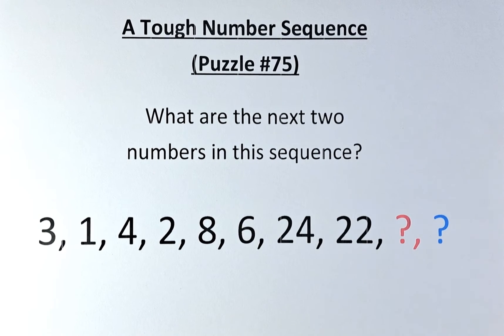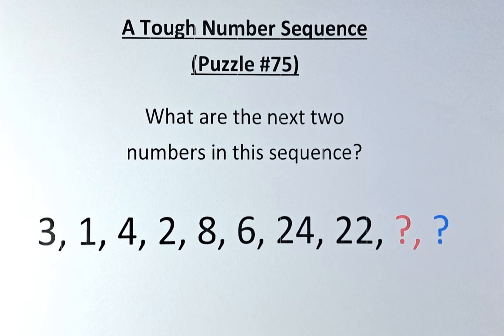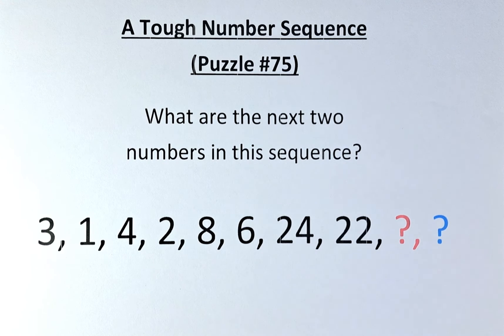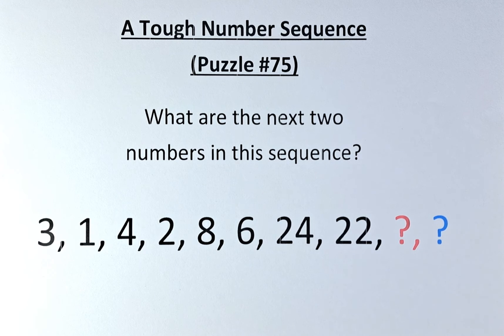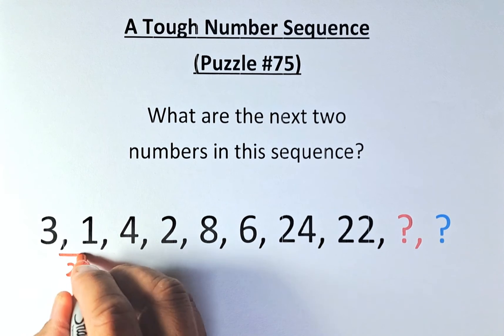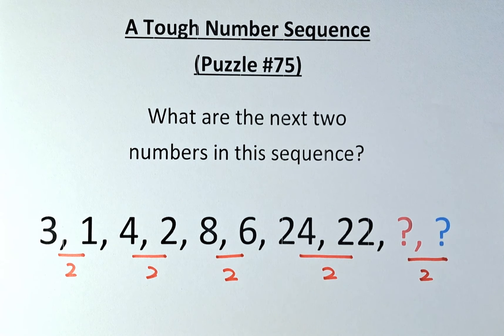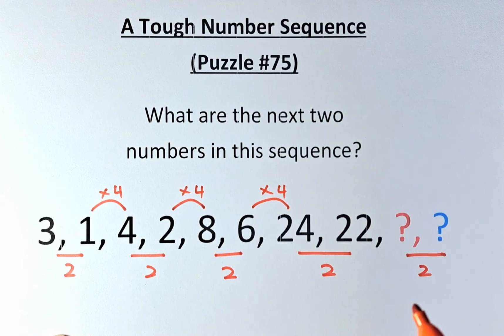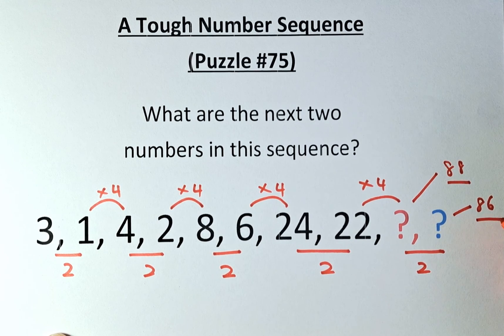A Tough Number Sequence (Puzzle #75).